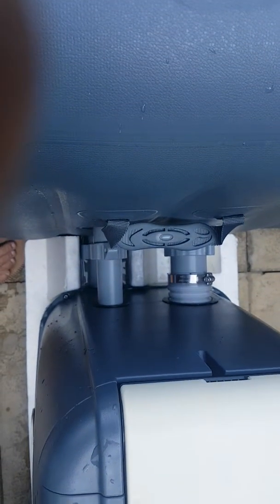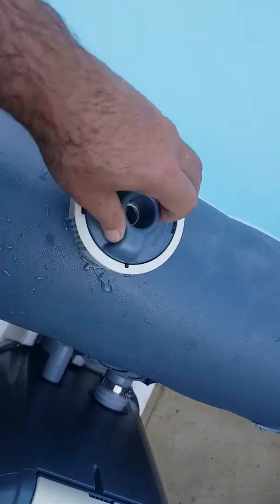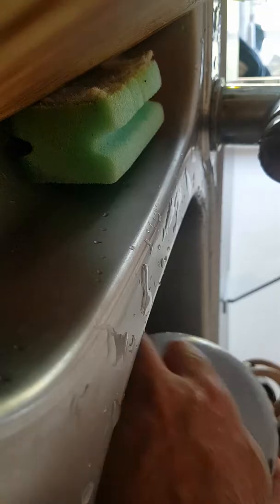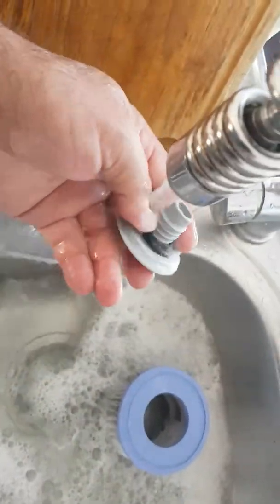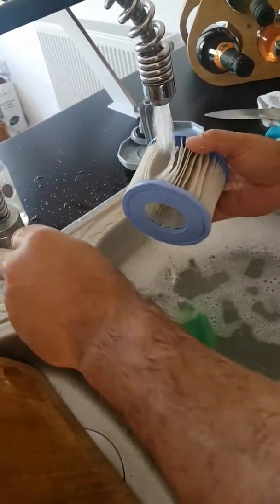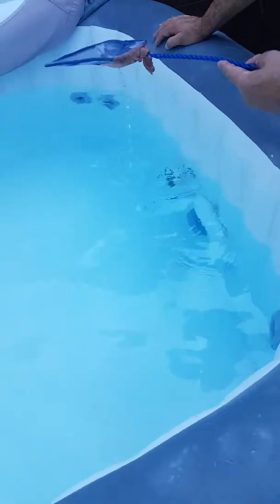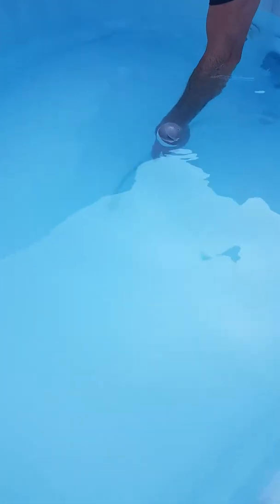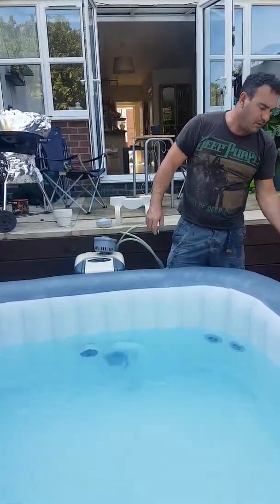Lazy-Spa Hydrojet Pro - maintenance 101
backwash, vacuum, cleaning, chlorine, test, filtration tips